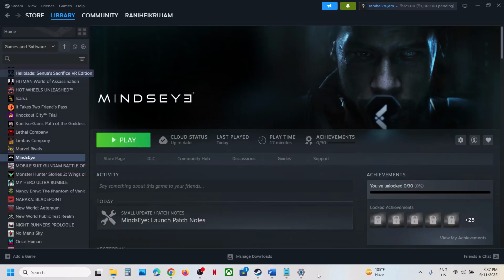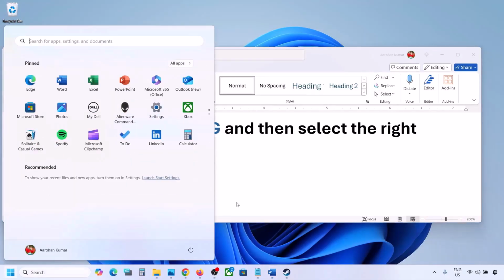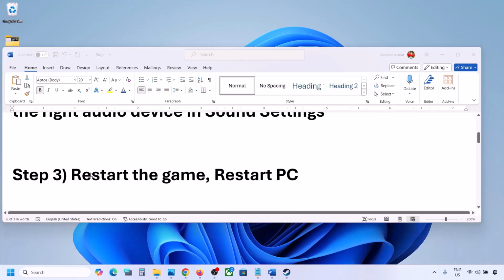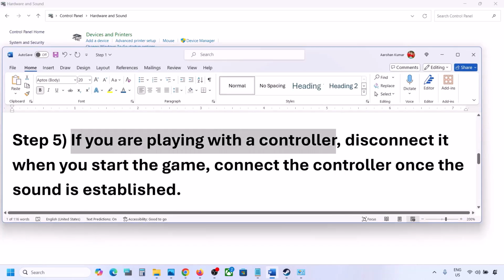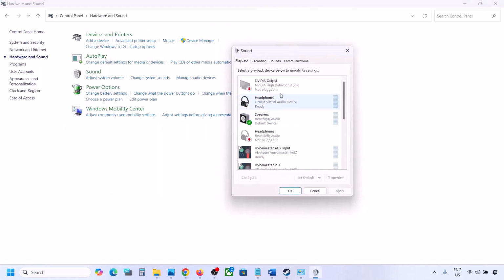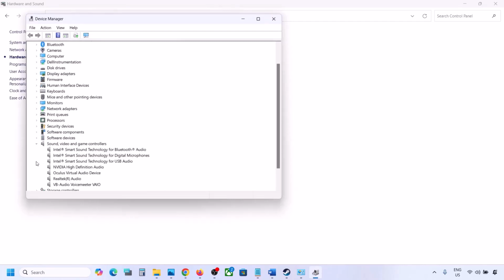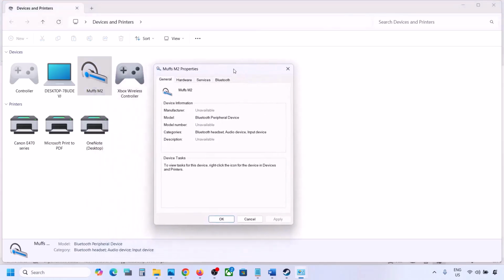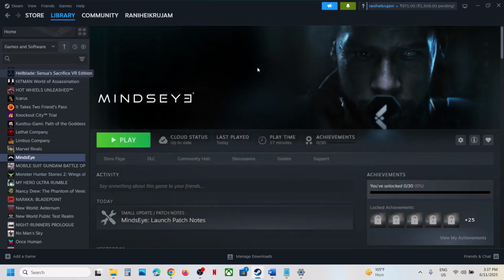MindsEye: Fix Audio Not Working, Fix Crackling, Muffled & Popping Audio PC